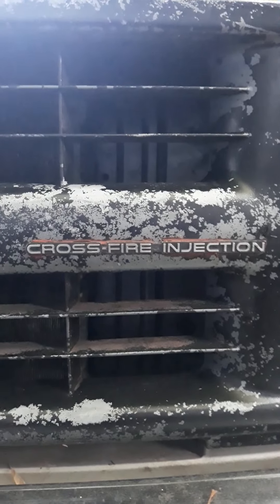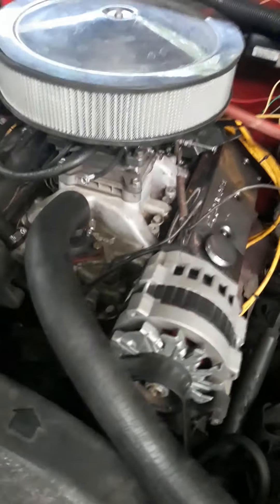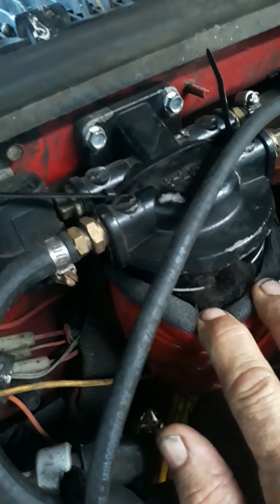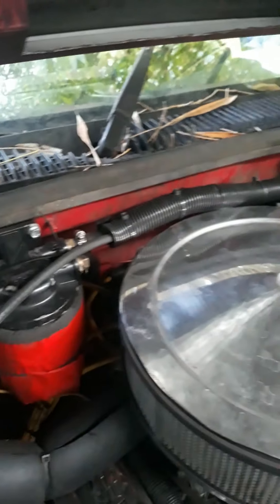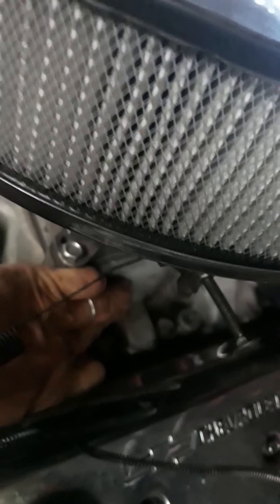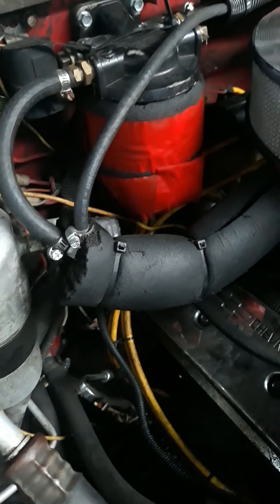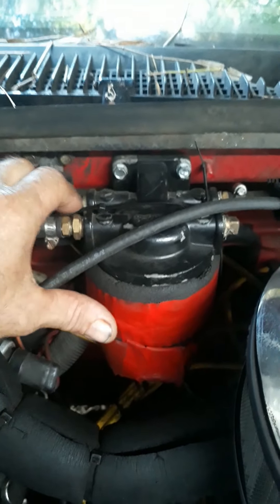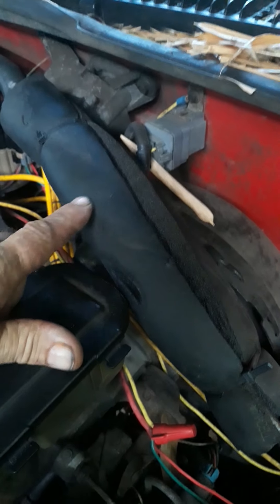Redneck bypass fuel system or return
This is how I created my redneck Bypass or return system with a Orphus measuring 70 thousandths inch